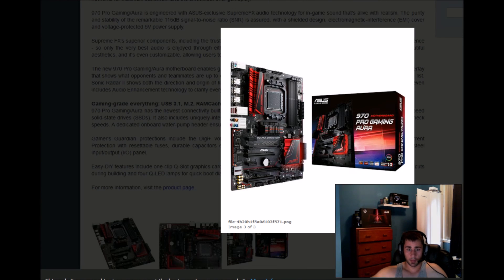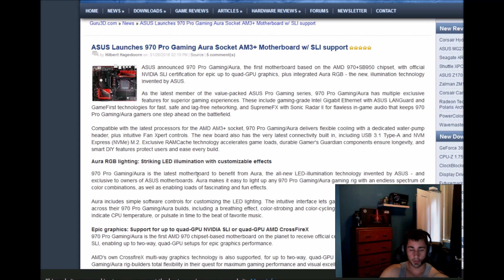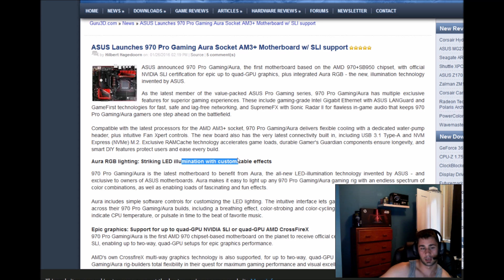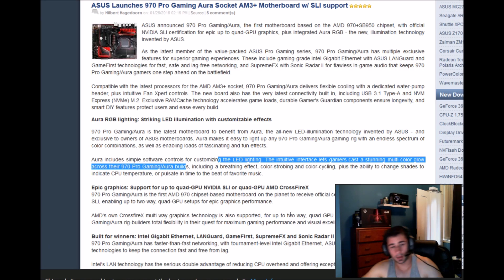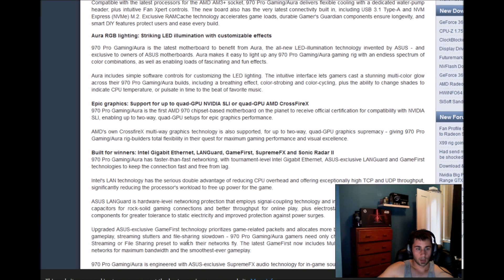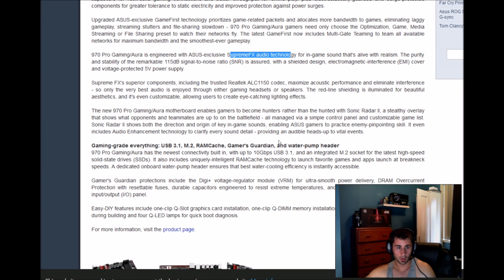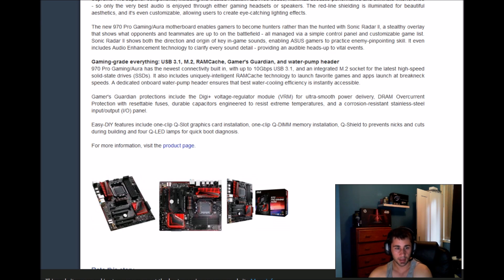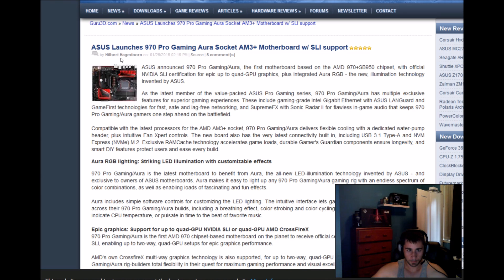ASUS Launches 970 Pro Gaming Aura Socket AM3+ Motherboard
ASUS announced 970 Pro Gaming/Aura, the first motherboard based on the AMD 970+SB950 chipset, with official NVIDIA SLI certification for epic up to quad-GPU graphics